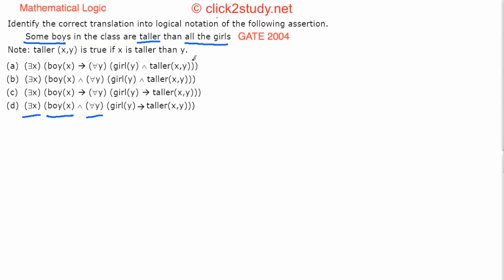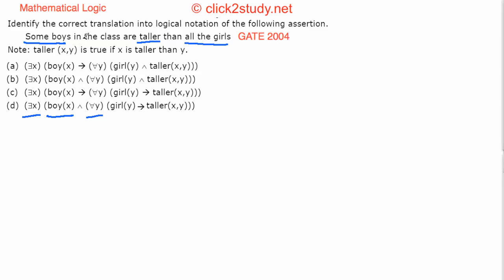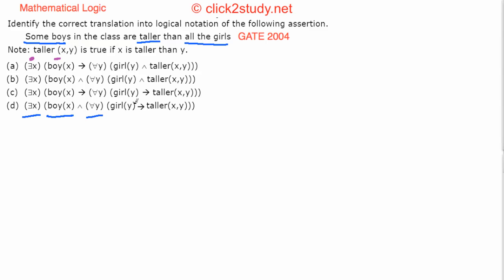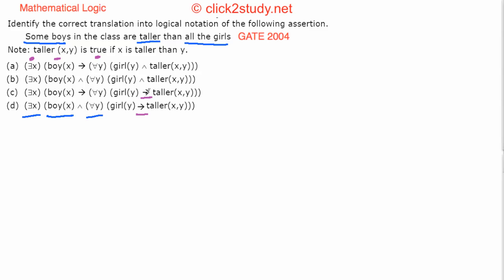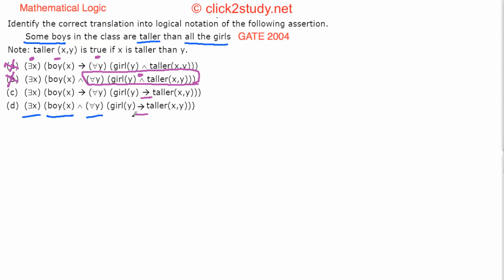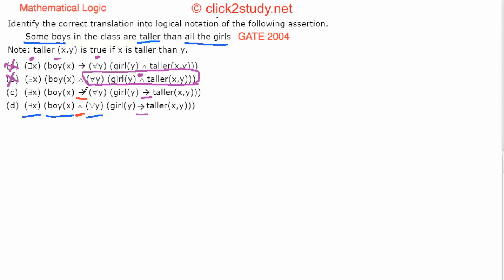Mathematical Logic Example 1.003 GATE CS 2004 (English to Logic)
Mathematical Logic problem asked in GATE CS 2004 (English to Logic)